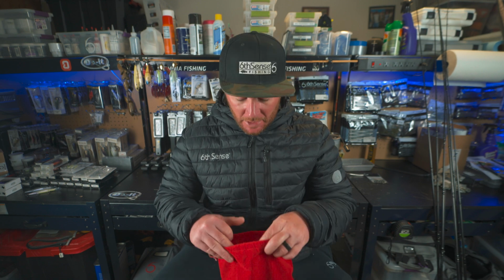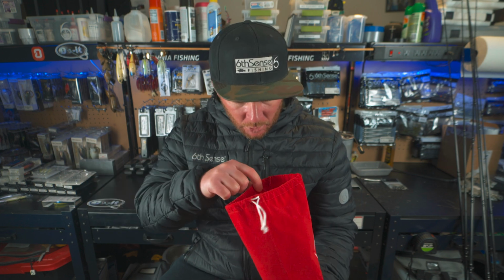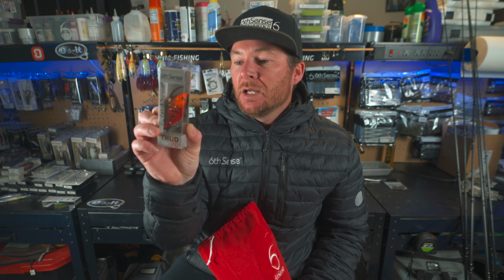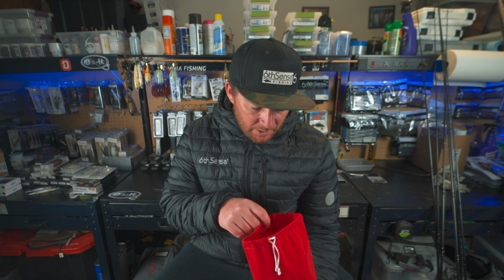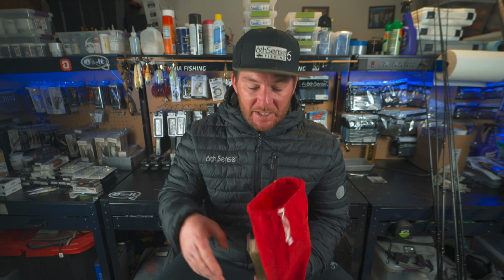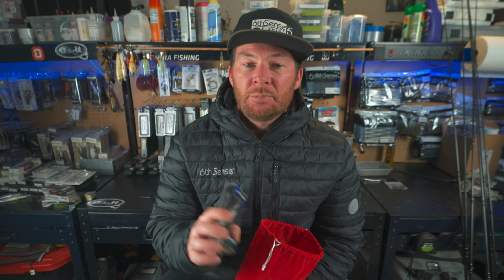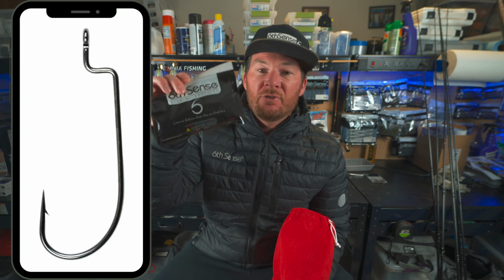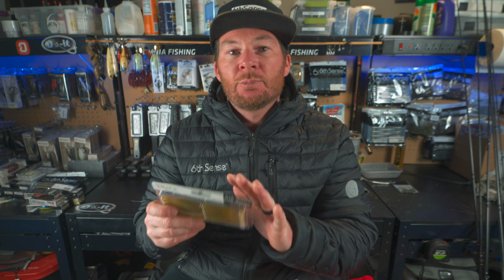Is the 6th Sense 6 Sack Worth It? 6th Sense Fishing 6 Sack Unboxing - February 2023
The 6th Sense Fishing 6 Sack is the best subscription tackle service out there.  This 6th Sense 6 Sack unboxing will prove it to you!

There are a lot of fishing tackle subscriptions out there but the 6th Sense 6 Sack is the best.  You get awesome baits sent to you each month in the 6 Sack from 6th Sense.  You can decide if the 6th Sense 6 Sack is right for you in this fishing tackle unboxing. Still not sold?  I have a lot of other 6th sense 6 sack unboxing videos on my channel.

Garage Workbench
Camera gear I use